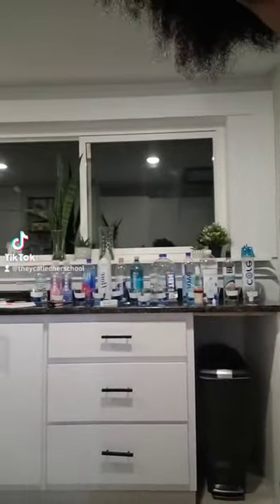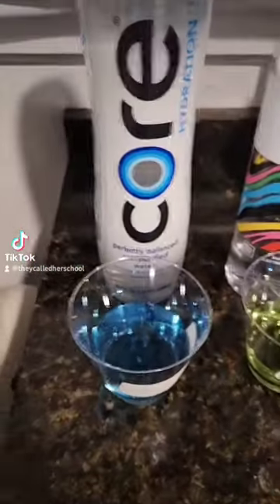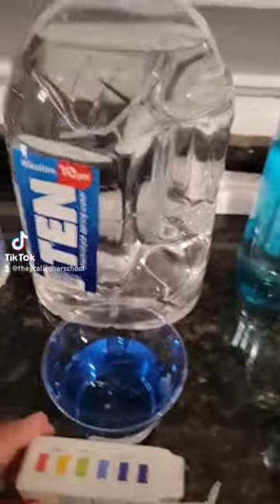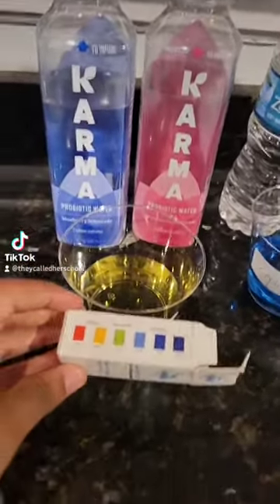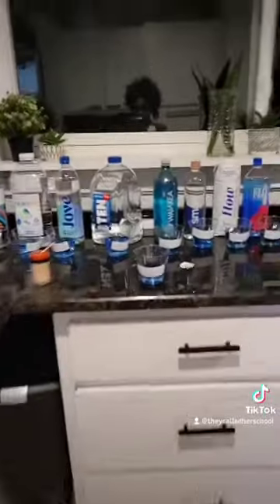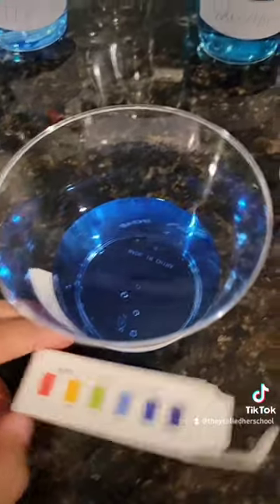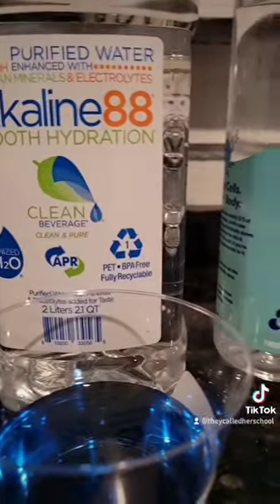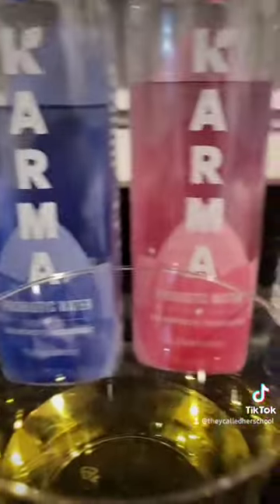What's in your water?- product review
My youngest daughter decided to test a bunch of different bottled waters for her science project. The results might surprise you. She edits some of my videos and will be making appearances on this channel occasionally.

On this channel I am sharing more of me in the various roles I play as mother, teacher, poet, do it yourselfer, fashionista etc. I share books I have read or plan to read and advice that I think is worth repeating or atleast considering. I'm sharing a link to a short video below.

I also have another channel that is dedicated to redesigning spaces...interior design, home improvement, diy, gardening etc.

I'm on instagram as momma.mira and Tiktok as They Called Her School